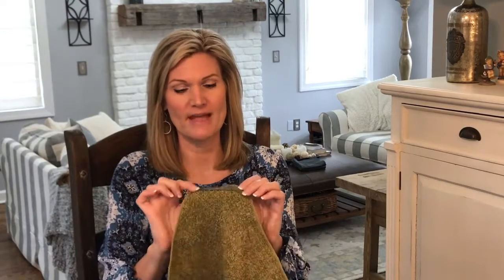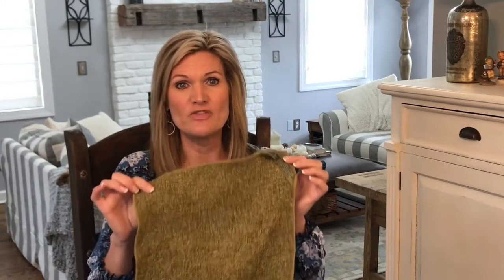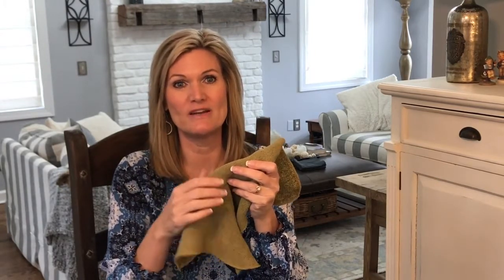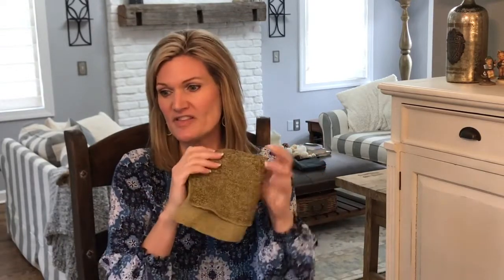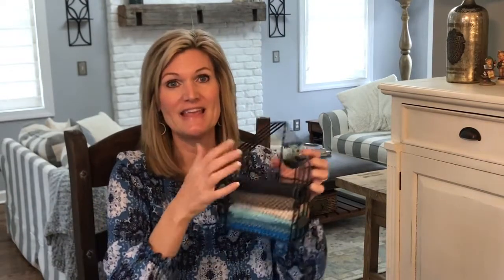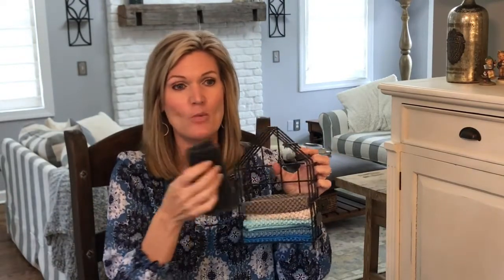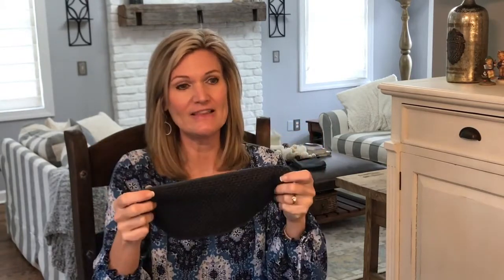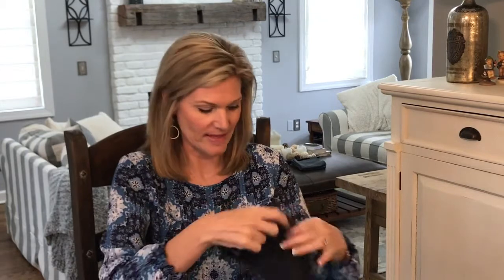Norwex In The Kitchen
Norwex In The Kitchen - These are my favorite Norwex products for the kitchen. We use these products all day, every day and truly love them.

Book a Norwex Party
Buy Norwex Products
Sell Norwex